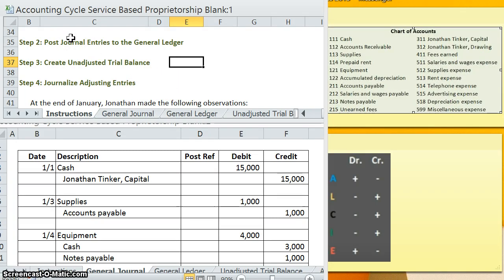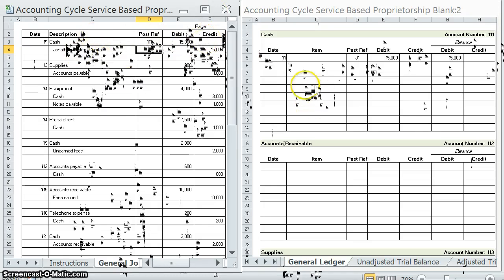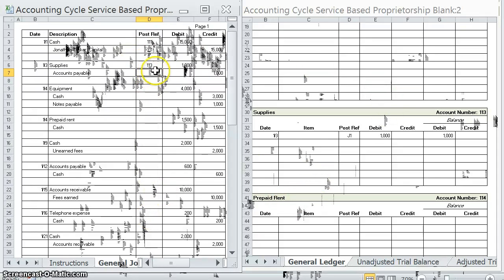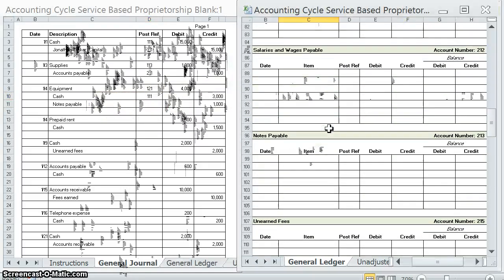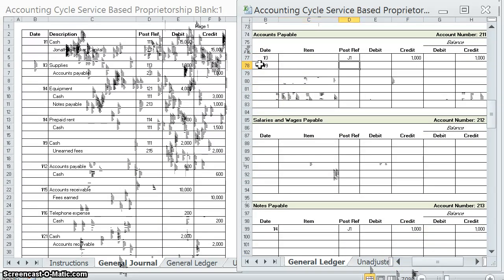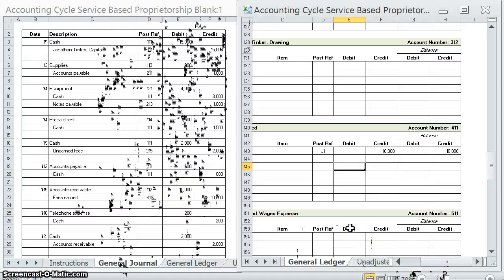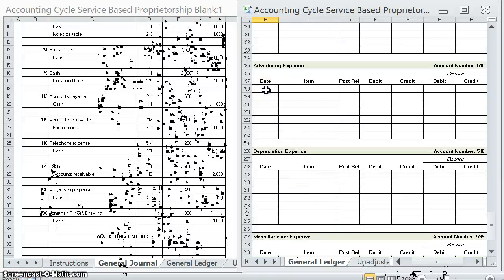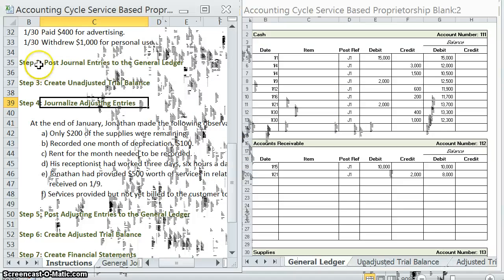Accounting Cycle Example #2: Posting Journal Entries to the General Ledger